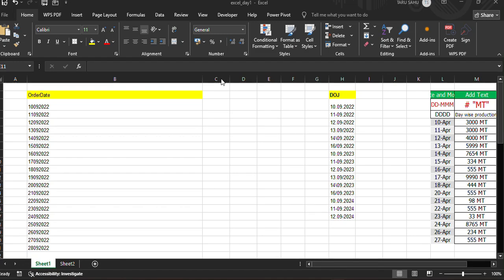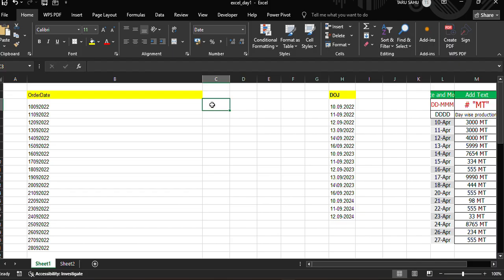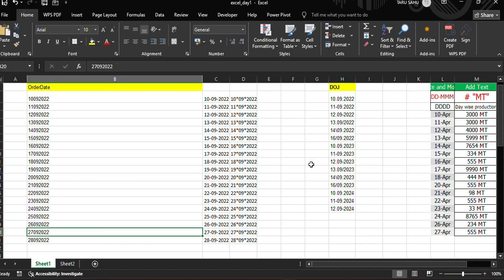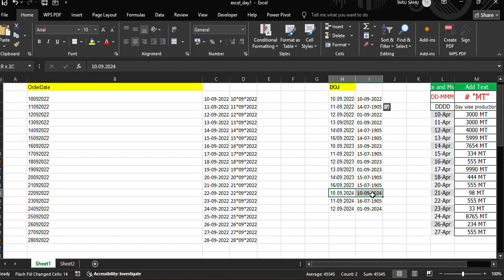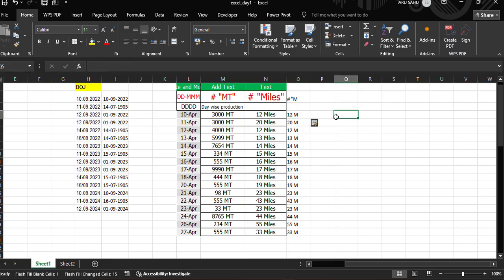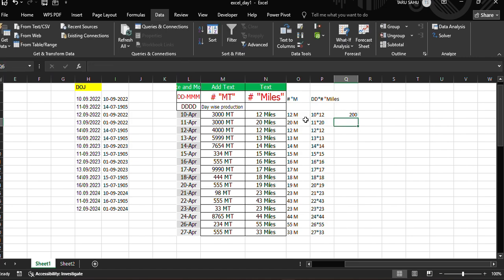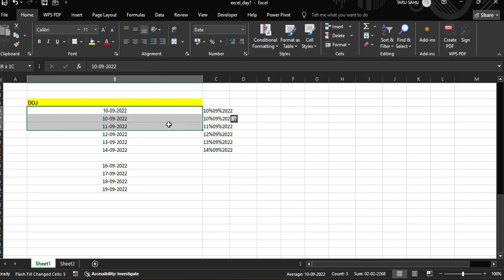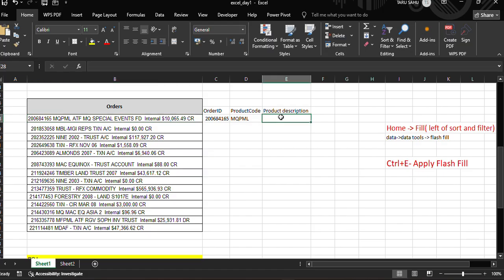excel hacks| excel functions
In this video I've shared one powerful excel hack.